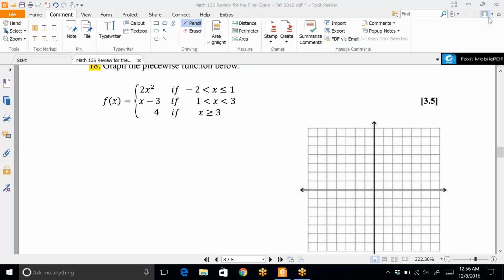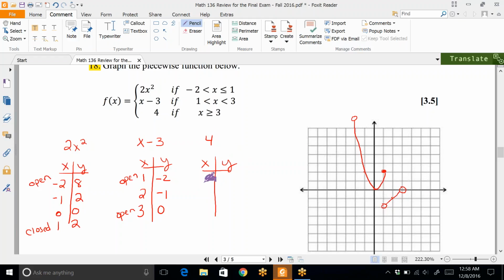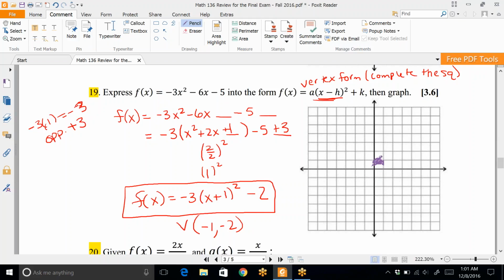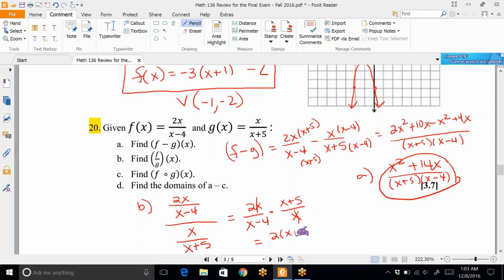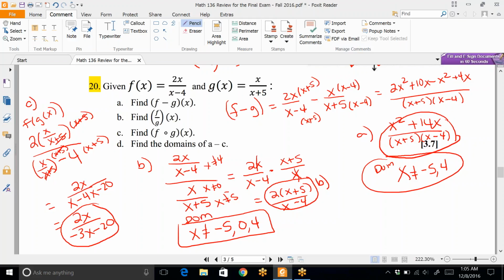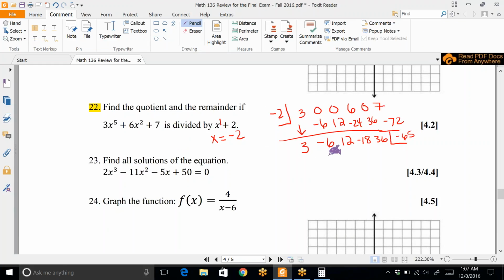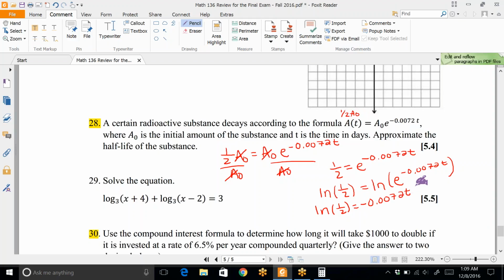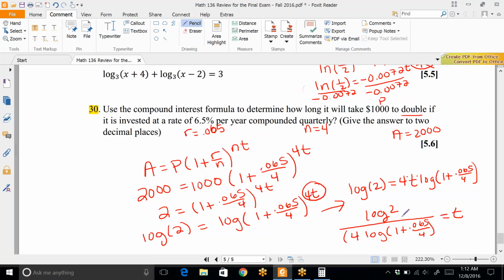Review for Final More problems worked out